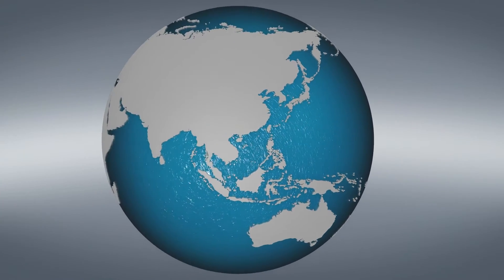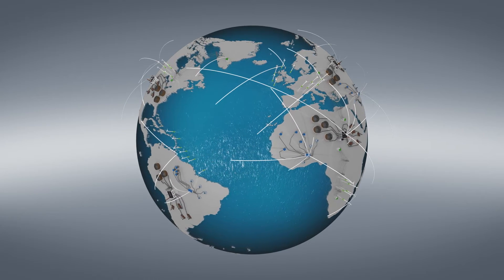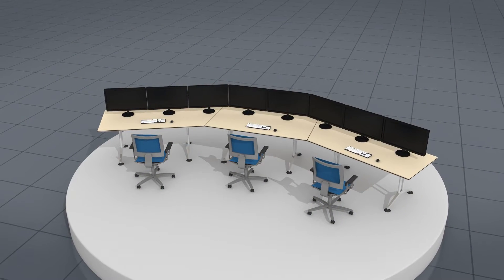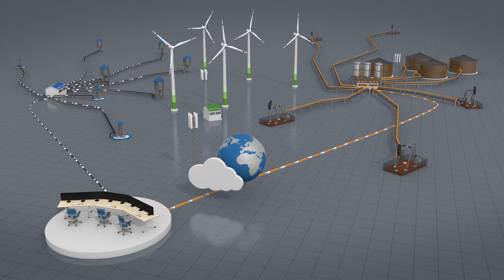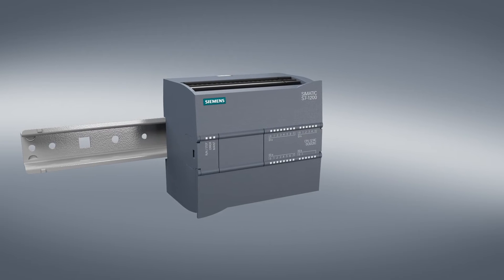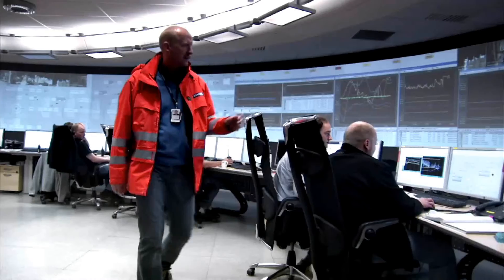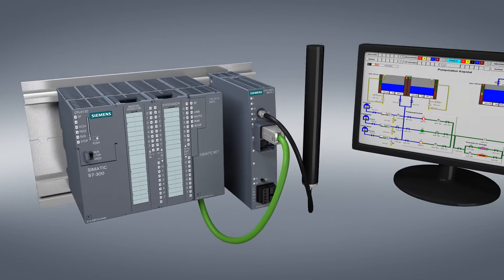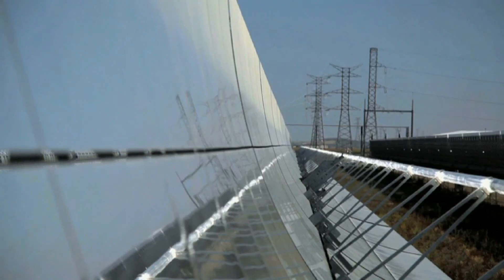Monitoring and controlling with Telecontrol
Efficient remote monitoring and control of supply systems for water, gas or district heat, wastewater systems, plants within oil production as well as energy transmission and distribution easily can be done with Telecontrol solution of Siemens.